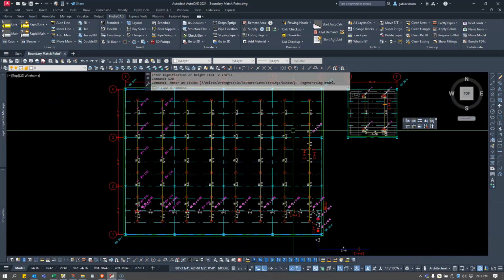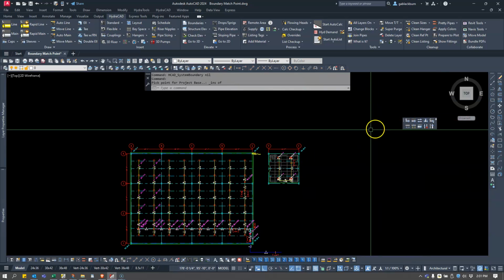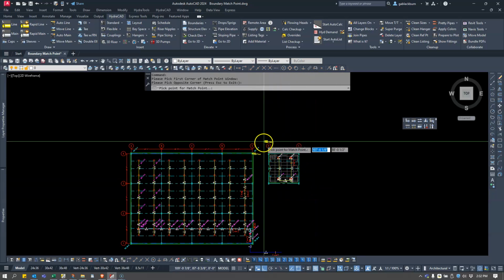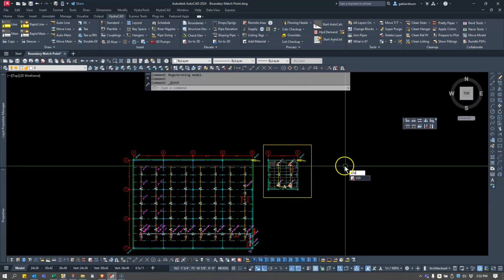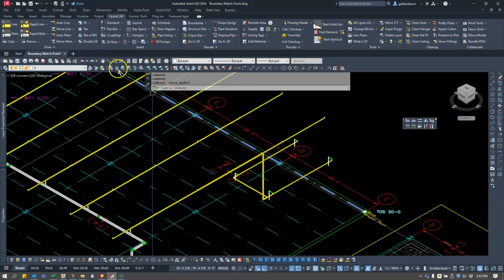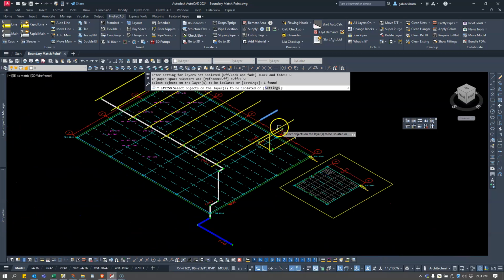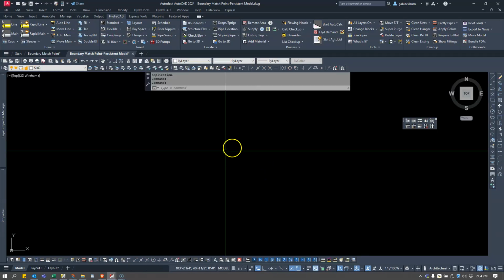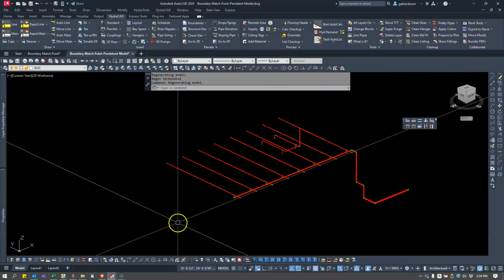Using Move Model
Join multiple levels by using the Move Model command